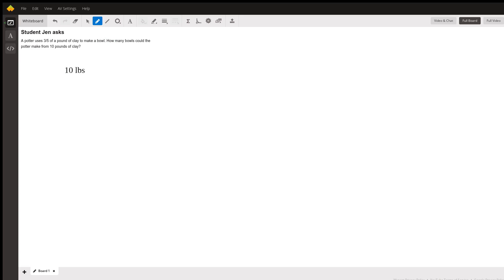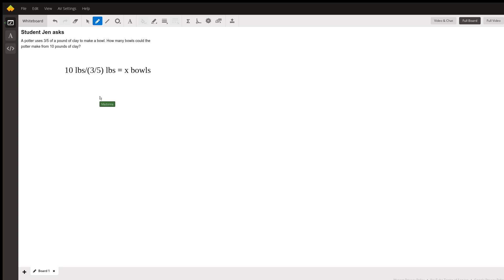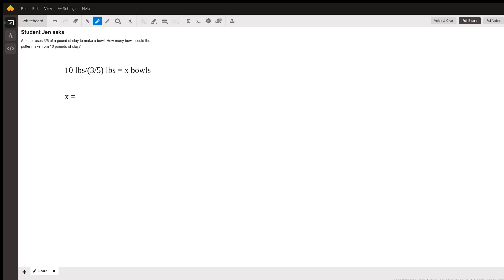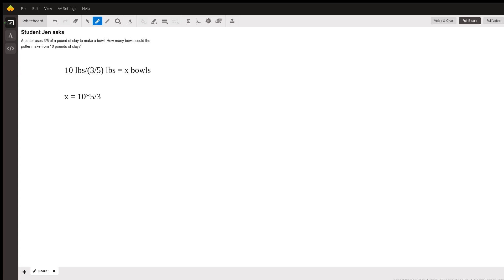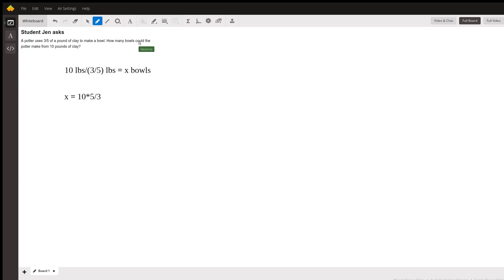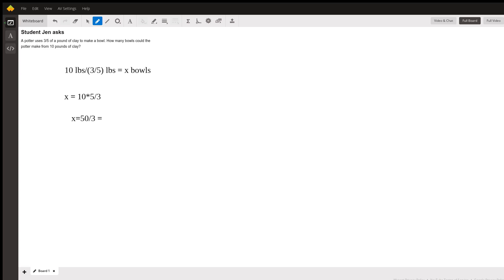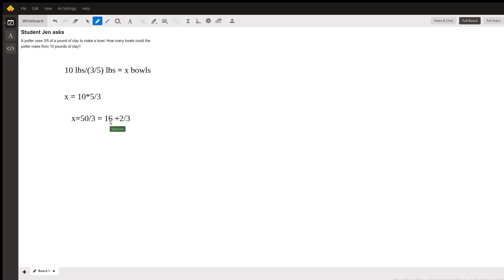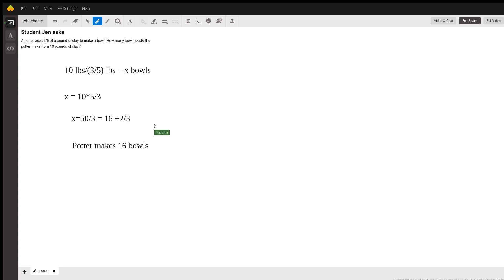Dividing by fractions - word problem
Question: Student Jen asks
A potter uses 3/5 of a pound of clay to make a bowl. How many bowls could the potter make from 10 pounds of clay?

Answered By:

Madonna Y.
MIT grad, bringing fun and exploration to math with origami!